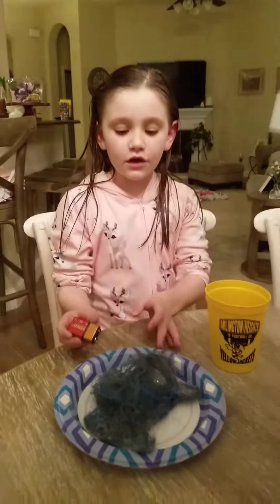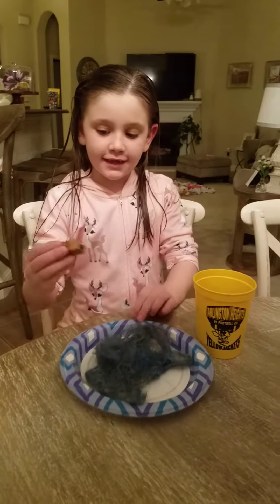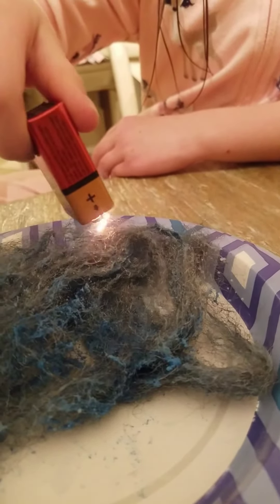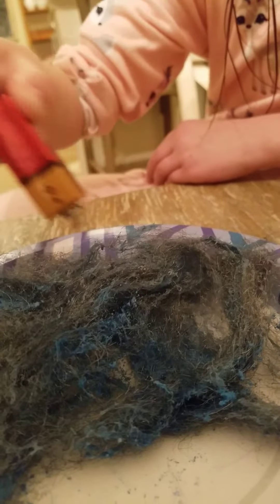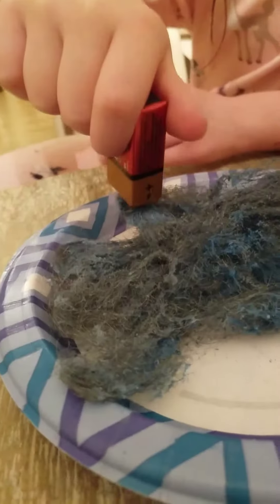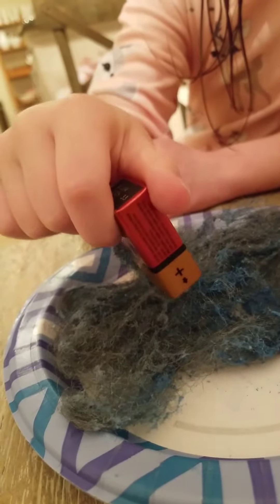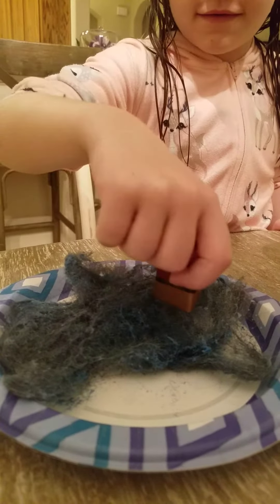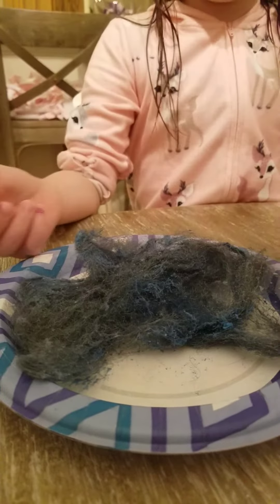Science by Madison electricity